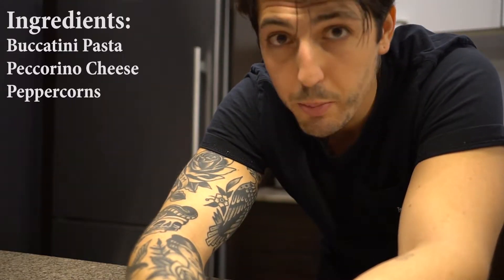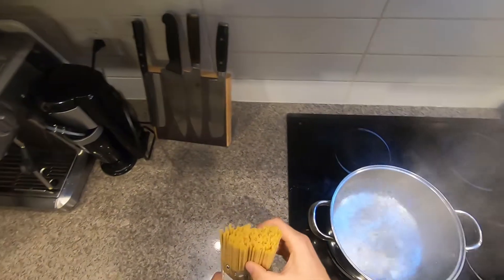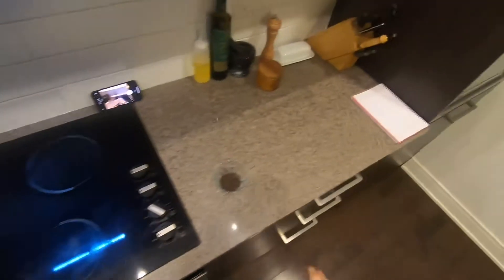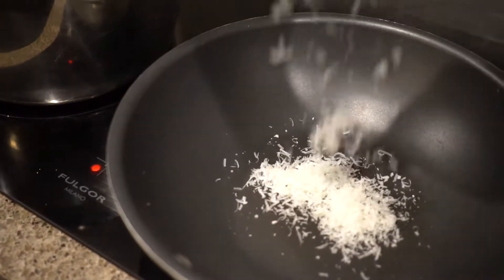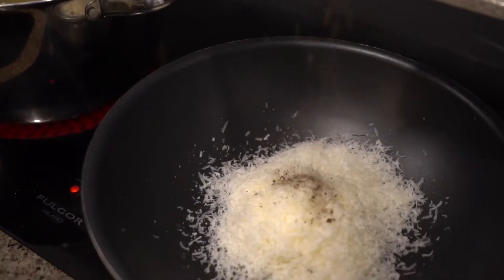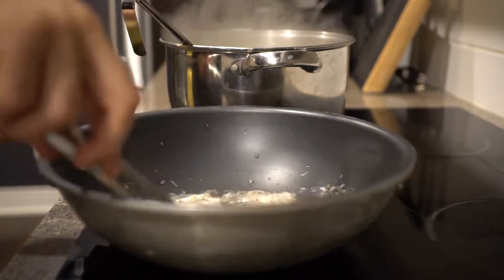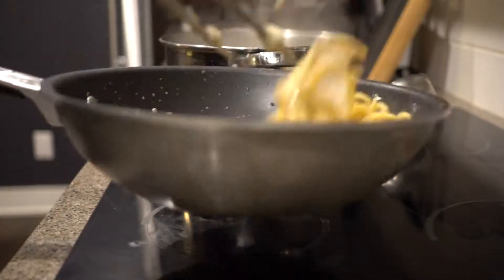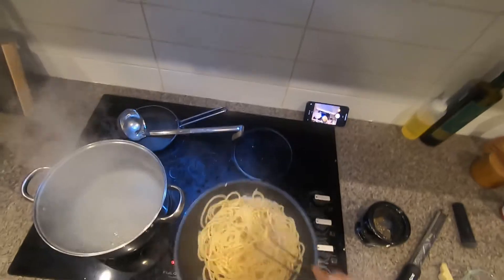how to cook CACIO E PEPE | JONAH IN THE KITCHEN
Tonight I made an authentic Cacio E Pepe recipe. One of my favorite quick pastas to cook in a pinch, super simple & only 3 ingredients needed. Sorry for the heavy breathing. Recipe Below.

INGREDIENTS:
Peppercorn
Pecorino Cheese
Pasta (Preferebly Bucatini or Spaghettoni)

RECIPE:
-Bring pot of salted water to boil
-Add in pasta (100grams per serving)
-Toast Peppercorns until fragrant and then smash them until course
-In pot add, 50 grams of pecorino cheese per serving, a good couple pinches of the pepper
-Add ladle of starchy water about a minute before pasta will be ready to the mixture of cheese and pepper and mix
-Add pasta to mixture and vigorously mix to emulsify
-When serving grate more cheese and top with another pinch of pepper.